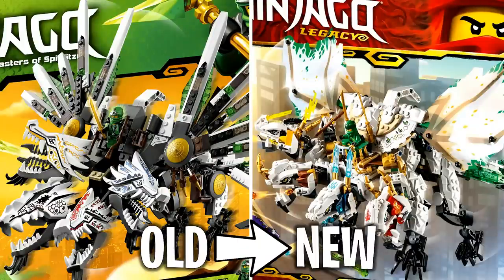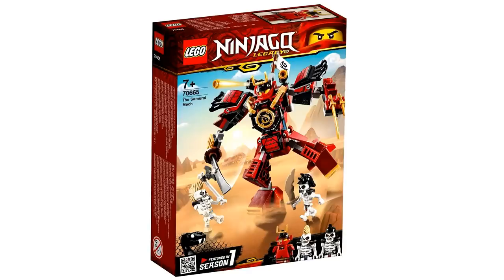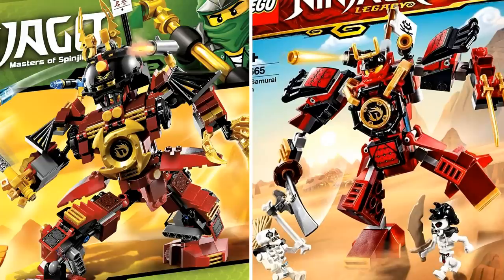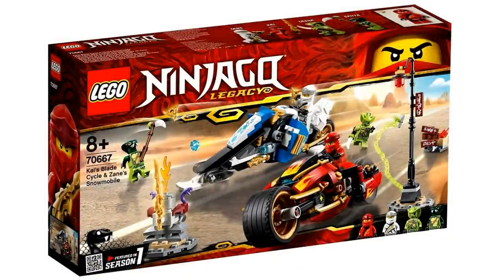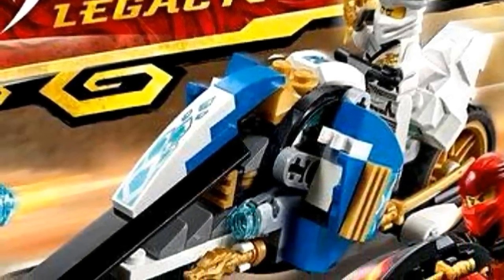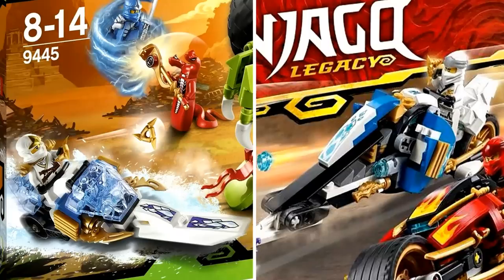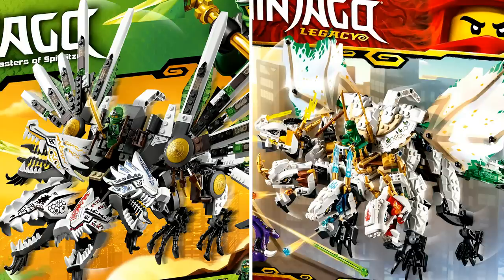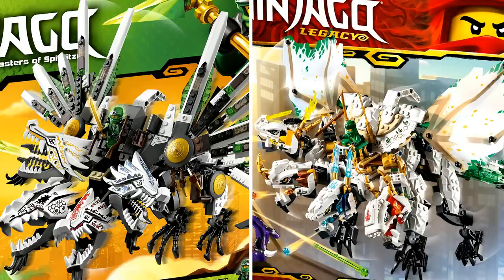LEGO Ninjago 2019 Legacy Sets - OLD vs NEW!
Are the OLD Ninjago sets better than the NEW ones for 2019?

LEGO Ninjago Winter 2019 sets featured in this video:
70664 Monastery Training
70665 The Samurai Mech
70666 The Golden Dragon
70667 Kai's Blade Cycle and Zane's Snowmobile
70668 Jay's Storm Fighter
70669 Cole's Earth Driller
70670 Monastery of Spinjitzu